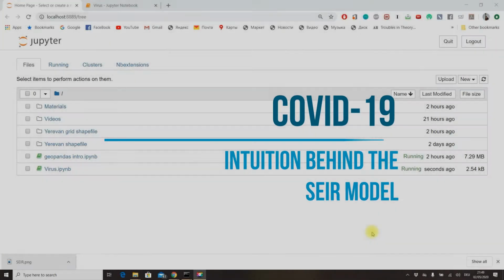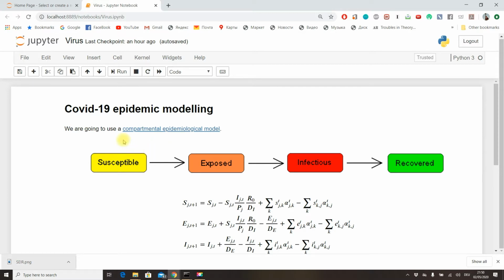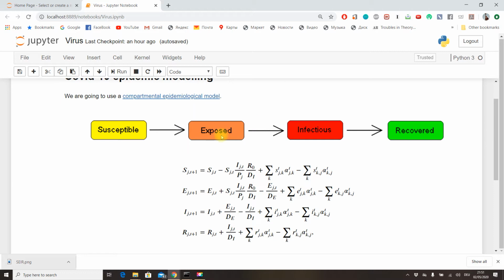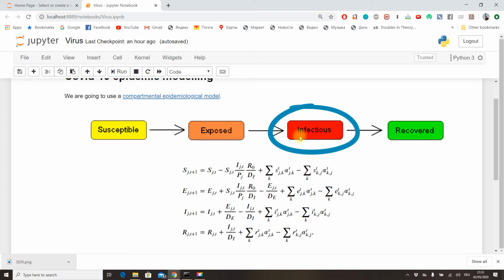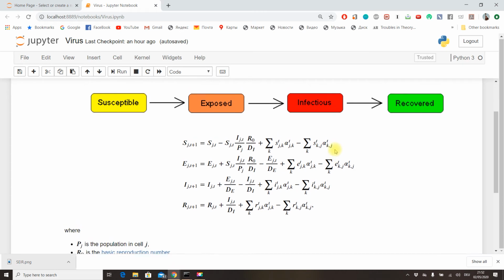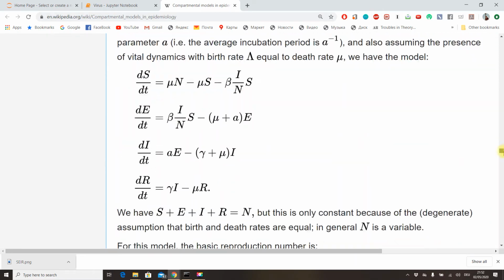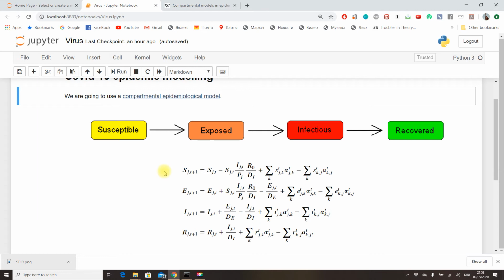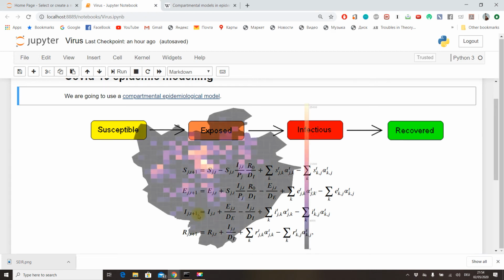Covid-19: Intuition behind the SEIR model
In this lecture, you will obtain a good intuition behind the maths of the spatial epidemic models.

Interested in learning how to create spatial animated visualisations in Python? Want to learn it on the example of the Covid-19 coronavirus epidemic spreading in a real city with a real human mobility dataset? Then this course is for you!

You will learn how to use basic Python (3 or higher) to model the Covid-19 epidemic spreading in a city, do data analysis of real urban mobility data, run simulations of the epidemic in Jupyter Notebooks, and create beautiful complex animated visualisations on a city map.

Covid-19 is a great case example for learning how to use Python for spatial analysis and visualisation. After completing this course you will be able to apply the techniques from this course to many other types of projects dealing with spatial data analysis and visualisation.

Assuming just a basic familiarity with Python numpy and matplotlib libraries, we will go step-by-step through using real urban mobility data for modelling, simulating and visualising the spread of the epidemic in an urban environment. On the way, you will learn lots of tricks and tips for enhancing your Python coding skills and making even more compelling and complex data visualisations.

The course consists of the following sections:

Introduction, where you will learn about the Python GeoPandas library and how to use it for making nice spatial visualisations right in the Jupyter Notebook

Understanding the spatial epidemiological models, in which you will get a firm intuition and a solid understanding of the maths behind the spatial epidemiological models

Coding the spatial epidemiological model in Python, where you will learn how to use Python and numpy to write efficient code for the epidemic simulation engine

Simulating the Covid-19 epidemic in a city, in which you will use the epidemic model code and a real dataset of urban mobility flows to run simulations of the Covid-19 epidemic in a city

Covid-19 urban spatio-temporal visualisation, where you will put all the acquired knowledge to create a beautiful animated spatial visualisation on a city map, showing how the virus spreads in the city!

This course is a hands-on, practical course, making sure you can immediately apply the acquired skills to your own projects. The acquired spatial modelling, data visualisation, and spatial data science skills will be a valuable addition to your data science toolbox.

I will be there for you throughout this journey for any questions and doubts, so don't hesitate to begin and have a successful and satisfying experience!